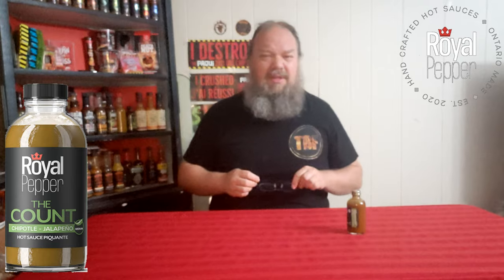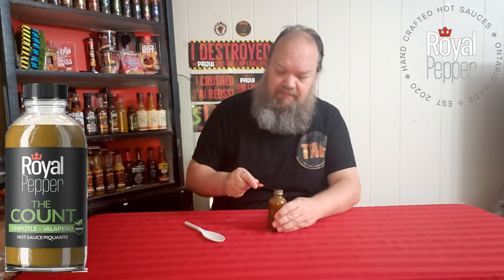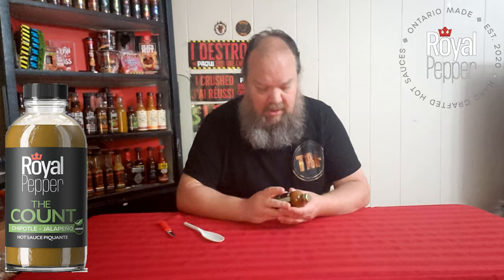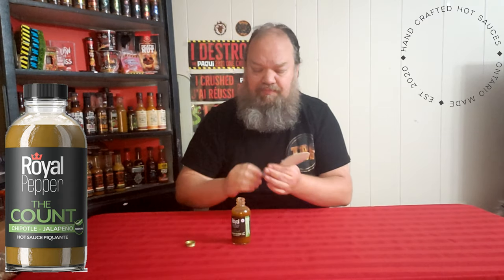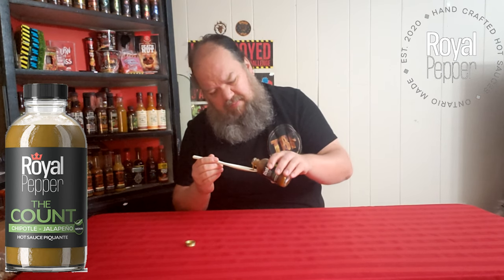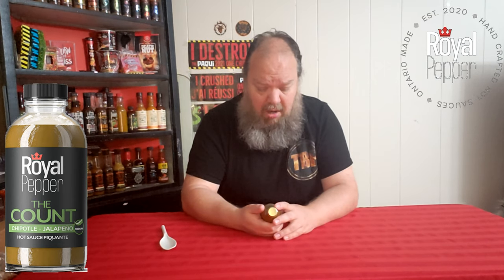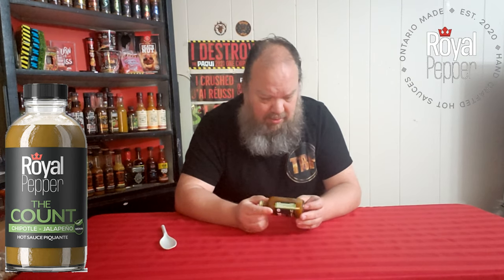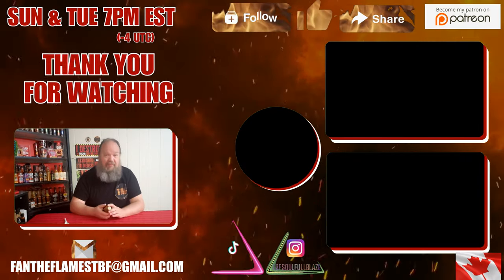Royal Pepper ~ The Count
TRIAL BY FIRE WISH LIST